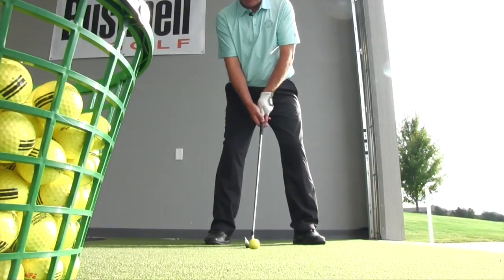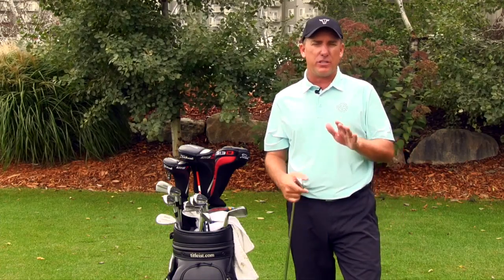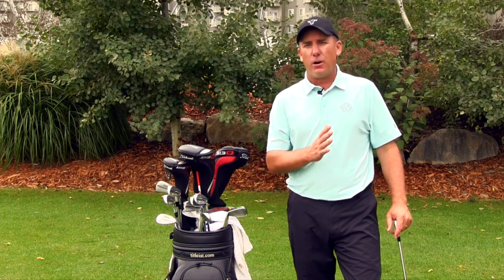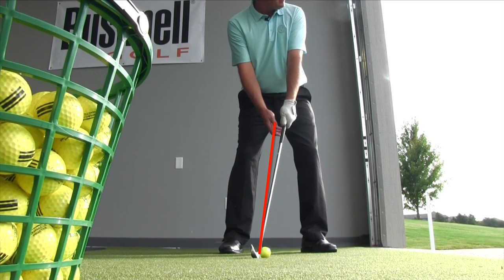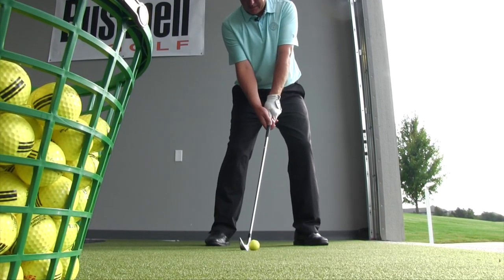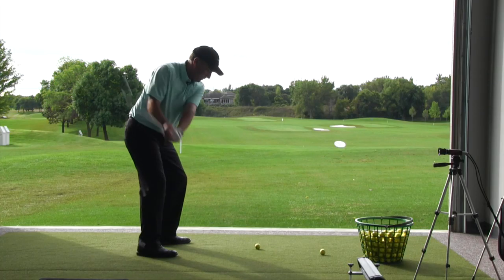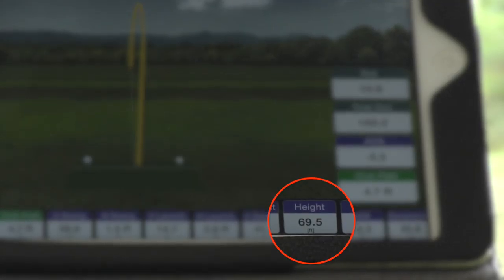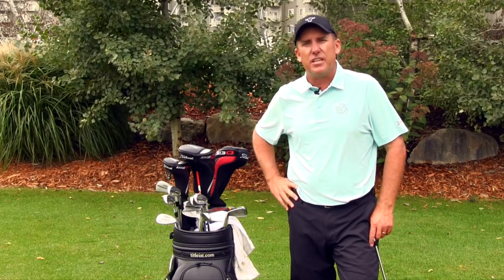How to Hit Golf Shots in the Wind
Hitting golf shots into the wind can be a challenge, so PGA Professional Todd Kolb gives a couple quick and easy tips to help you deal with the gusty conditions.

If you’re going to play golf in the wind, the first thing you have to do is understand how to bring your ball flight down.  "Hitting down on the golf ball will actually help you bring it a little lower,” Kolb explains and demonstrates on his Flightscope Launch Monitor.

"I’m going to give you two tips for hitting the low-flying wind shot,” Kolb begins. “The first thing to do is move the ball slightly farther back in your stance. Then I want you to take the handle of the shaft and lean it slightly toward the target, that will take a little loft off the face and help draw down the ball flight a little bit.”

Fix your slice today!